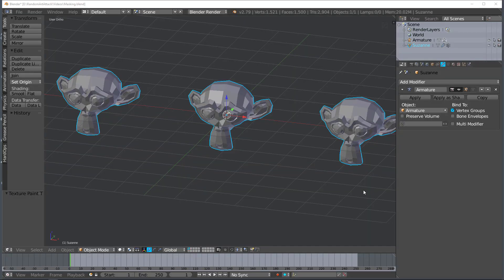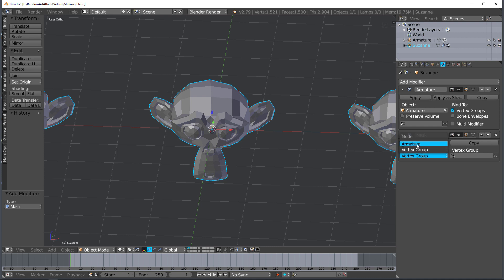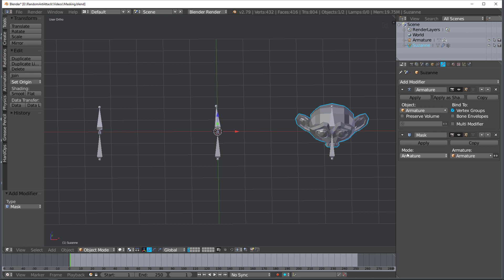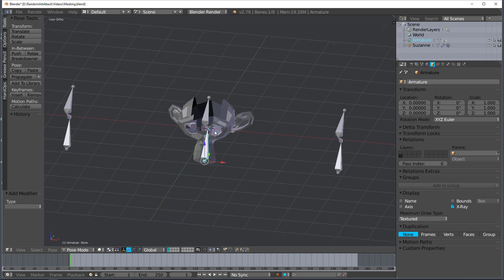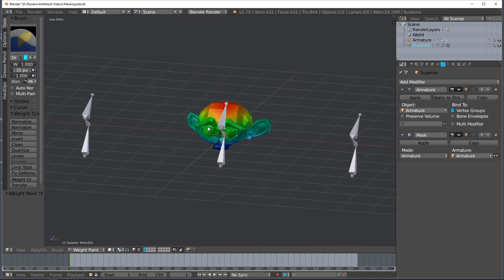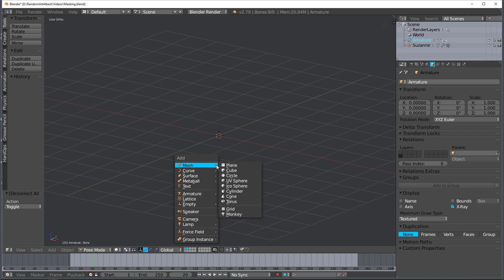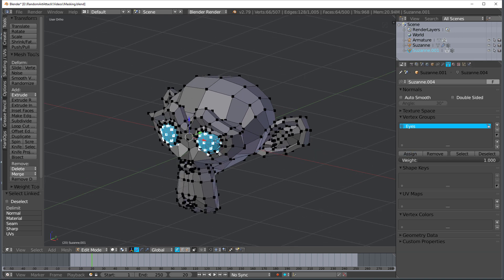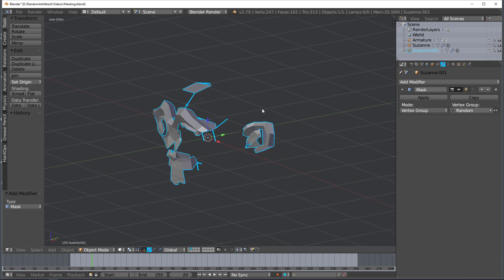In Depth Study of Blender: Mask Modifier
In this tutorial we look at the very simple but powerful modifier; mask modifier. The modifier takes to different inputs, either a vertex group or an armature and masks based off of those selections. Some uses of this modifier are to help while weight painting in order to rig a mesh, or procedurally hide objects on screen for film or movie sequences.